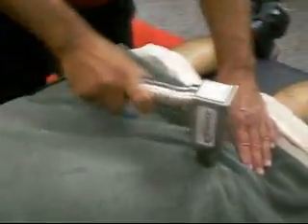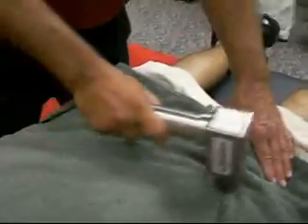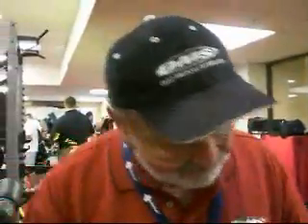Deep Muscle Stimulator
Dr. Jake describes his invention which does wonders for releasing deep muscle adhesions.